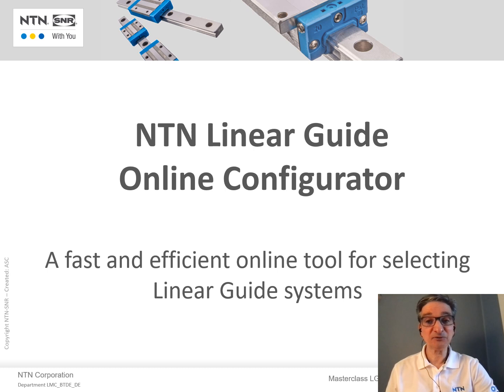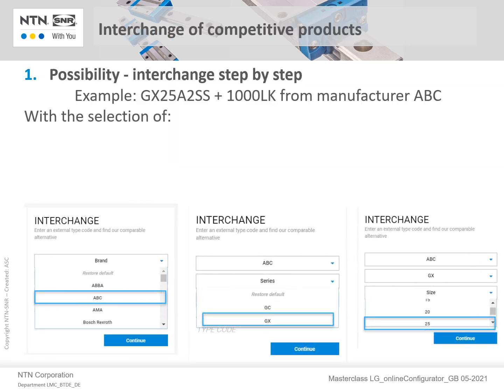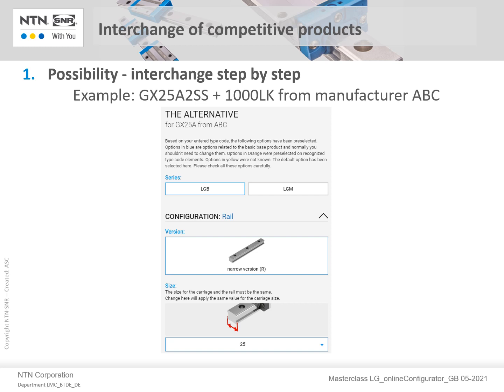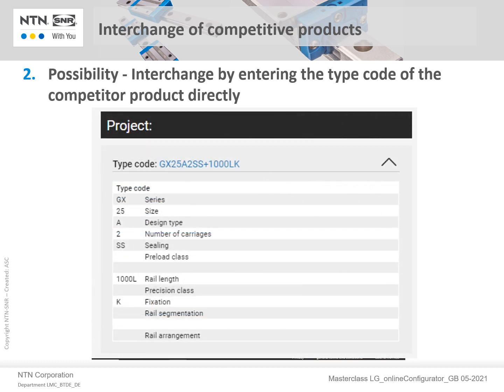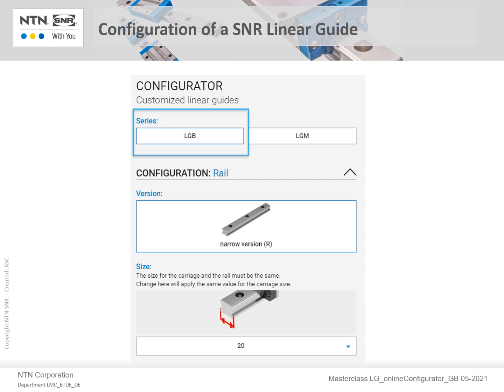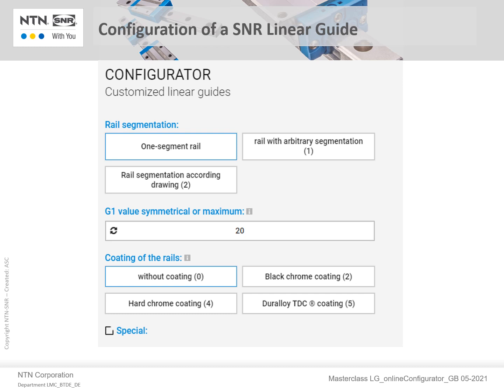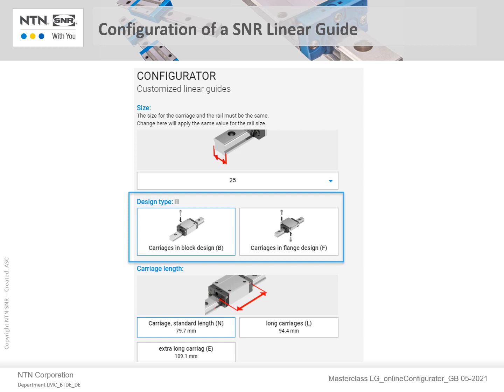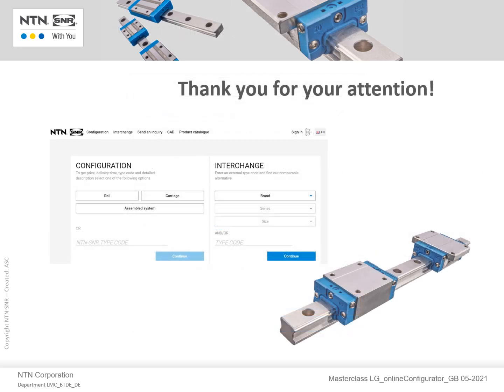🇬🇧 MASTERCLASS INDUSTRY #15: NTN online Linear guide configurator